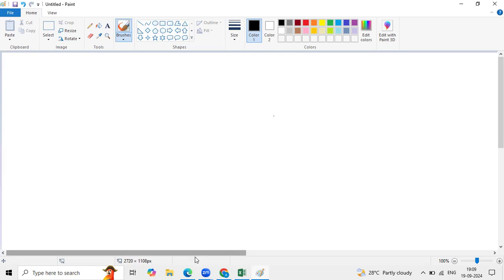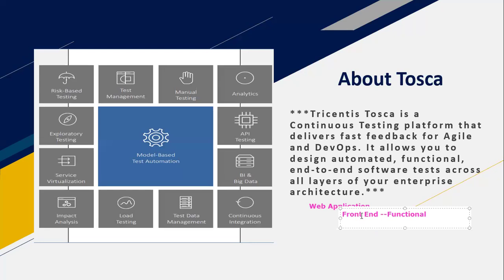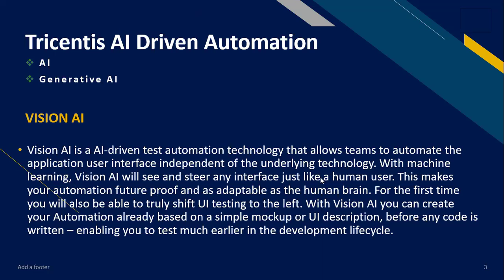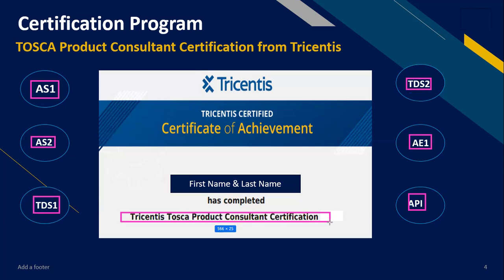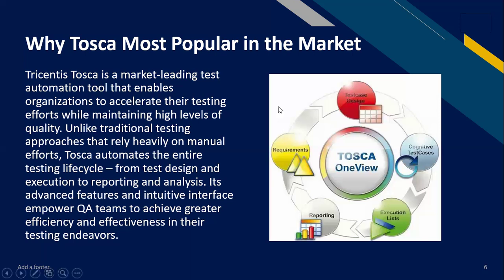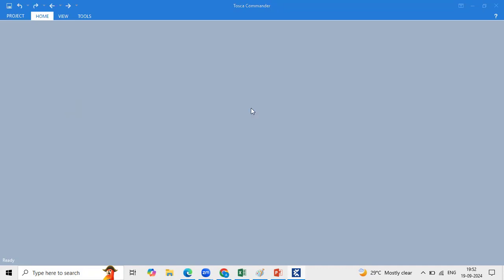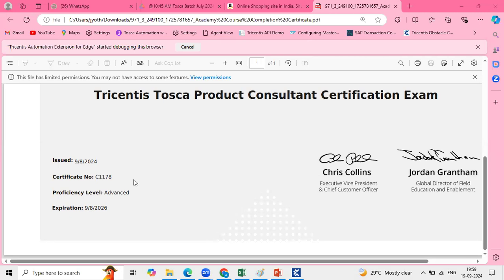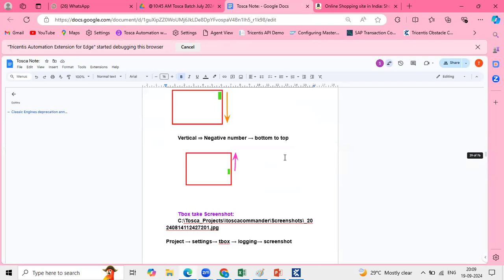Tricentis Tosca DEMO